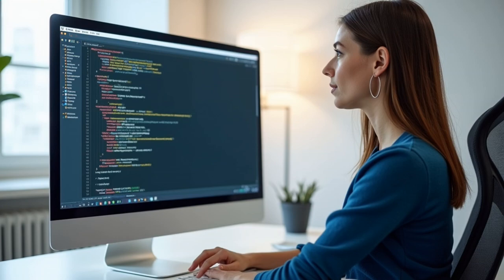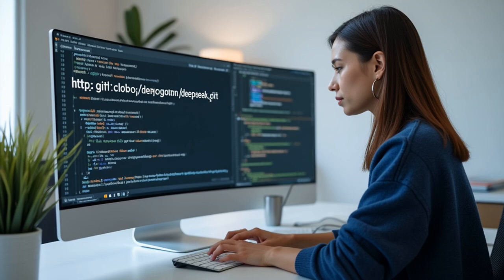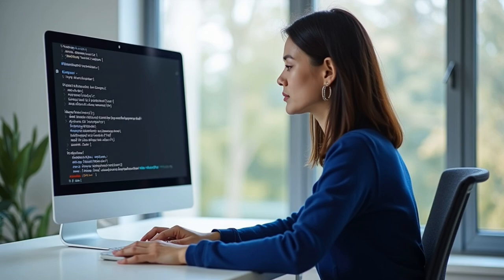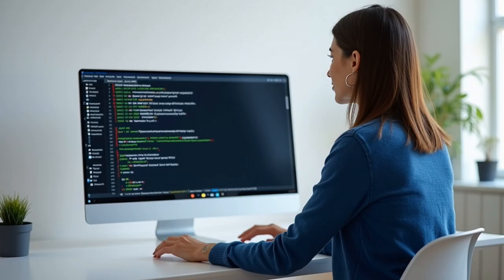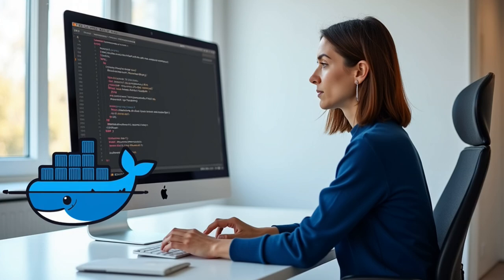how to run deepseek r1 locally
how to run deep seek r1 locally
In this video, I’ll show you how to run DeepSeek R1 locally on your system or Android device! Whether you're looking to install DeepSeek R1 locally or learn how to use DeepSeek R1 effectively, this step-by-step tutorial covers everything you need to know.

🔧 What You’ll Learn:

How to install DeepSeek R1 locally on your PC or Android device

A complete guide to run DeepSeek R1 locally without any hassle

Tips and tricks to optimize DeepSeek R1 for your needs

Troubleshooting common issues during the DeepSeek R1 installation process.